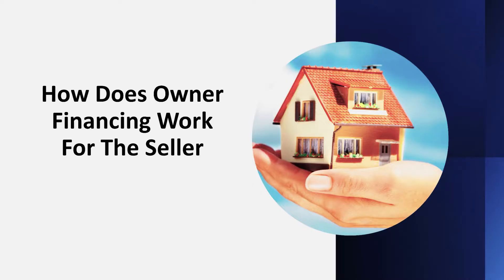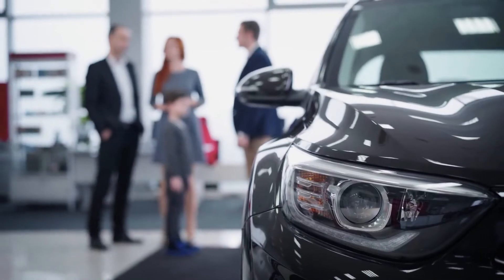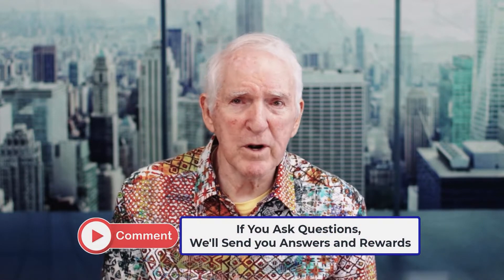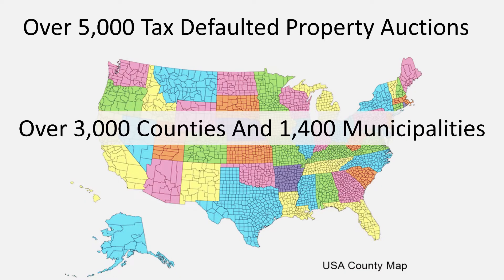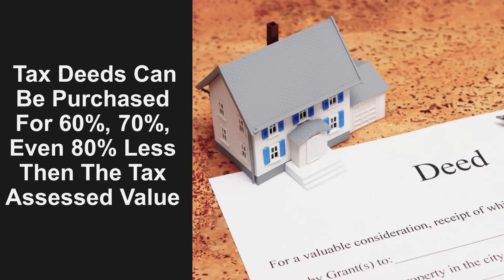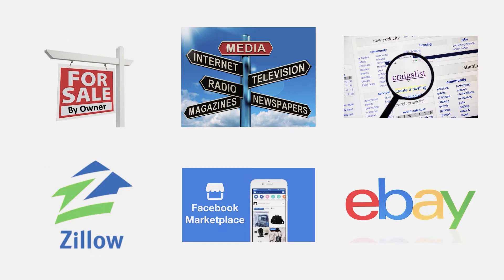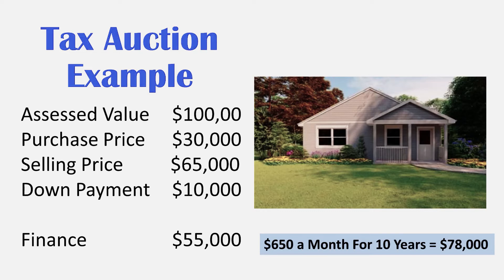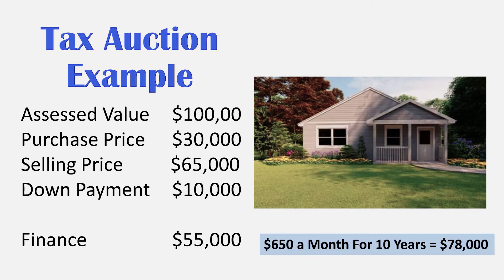How Does Owner Financing Work For The Seller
If you've bought properties before, then you may be familiar with owner financing and how it's a great help for buyers! But how does owner financing work for the seller? Watch this video to understand how this works on the other side.

00:00 Intro & Summary
01:27 Benefits Of Owner Financing
04:44 How To Invest In Tax-Defaulted Properties
08:53 How To Sell Tax-Defaulted Properties
12:00 How To Make Money With Owner Financing

Ted chose to teach Tax Lien Certificate and Tax Defaulted Property investing because it is Certain, Predictable, and Secure. He is a specialist at teaching Advanced Tax Lien Certificate and the Tax Defaulted Auction processes and concepts to investors and professionals. Industry insiders consider Ted Thomas to be America’s Tax Lien Certificate and Tax Deed Authority. In the past three decades, he has pioneered many new techniques and strategies for Investors and Professionals.